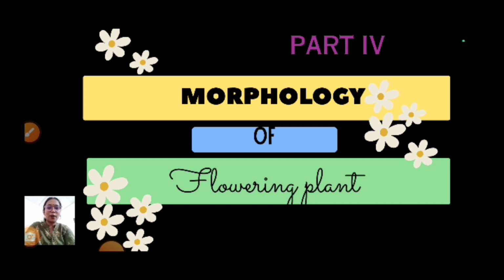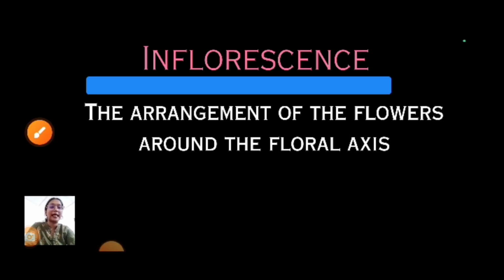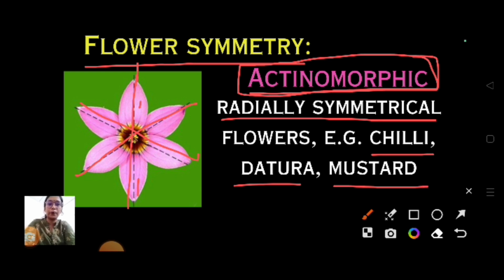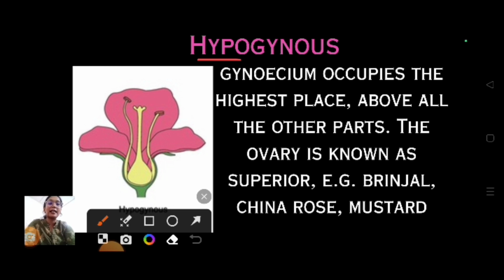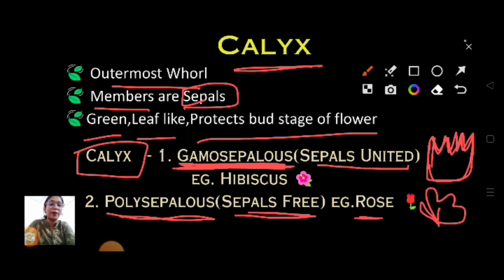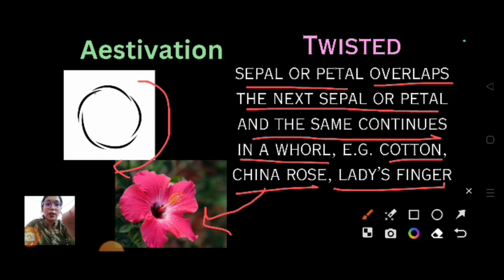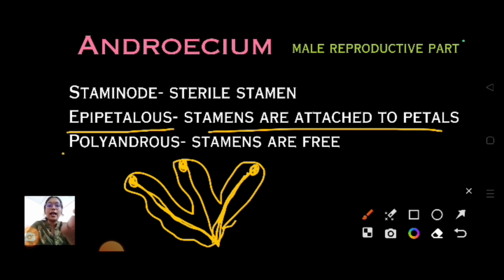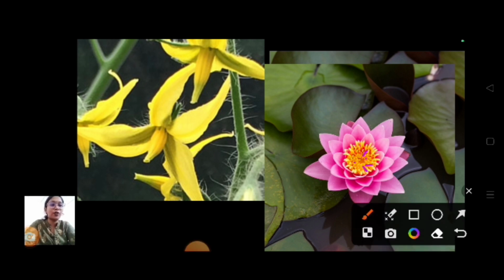Class-11|Chapter-5|Morphology of Flowering Plants|Biology|NCERT|PART-4|FLOWER|INFLORESCENCE| NEET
Video Content -
Flower
Calyx
Corolla
Androecium
Gynoecium
Flower Symmetry
INFLORESCENCE
Aestivation